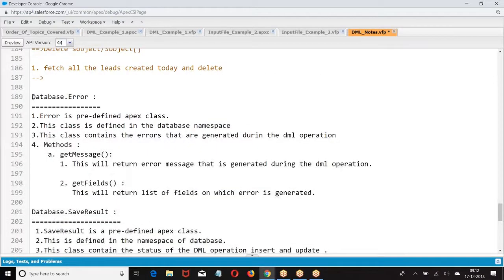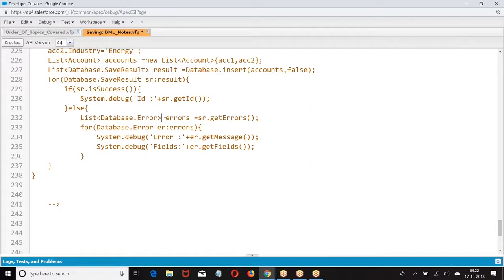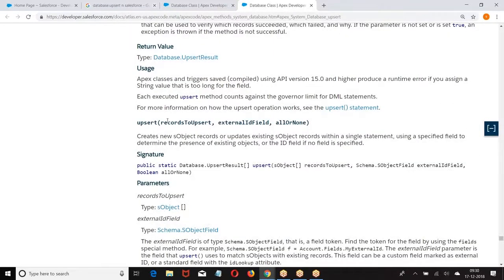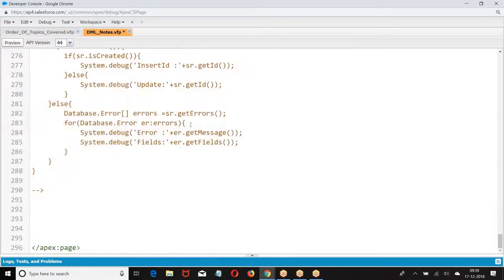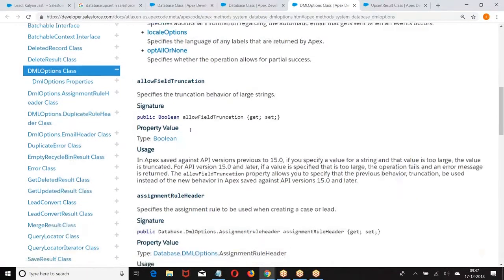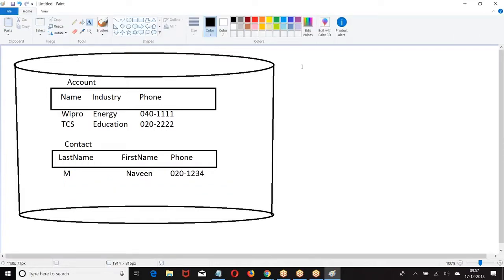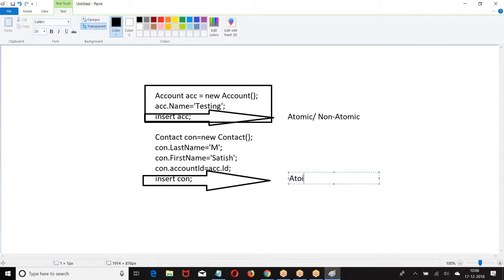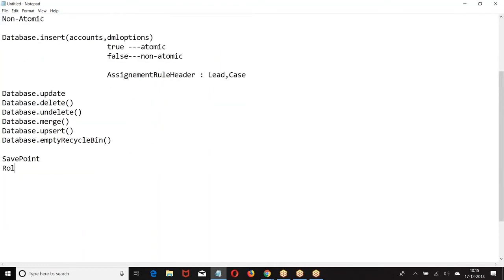Learn Apex Programming : DML 2